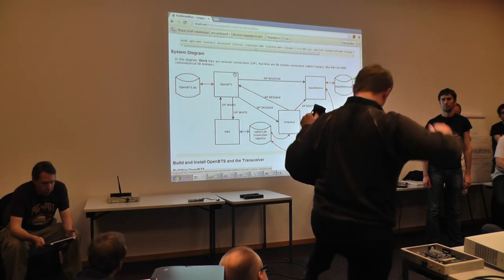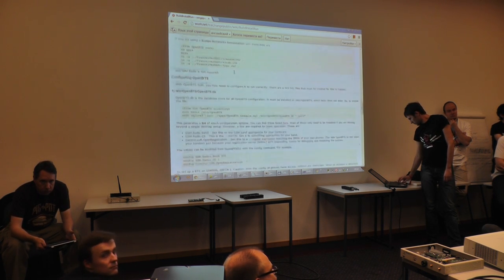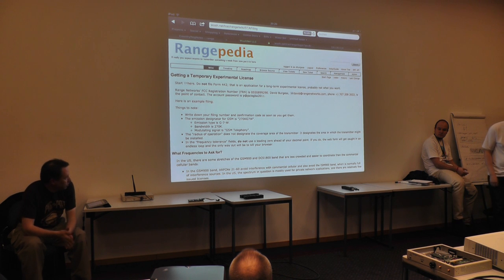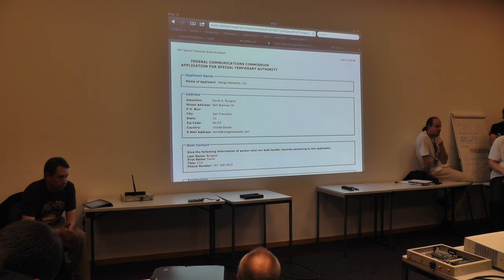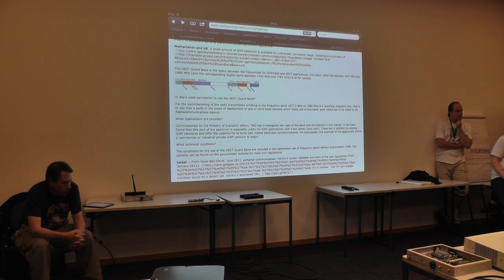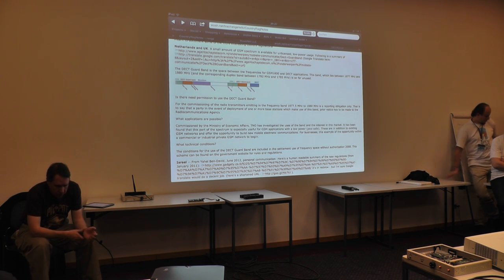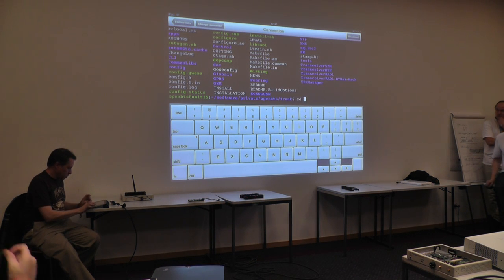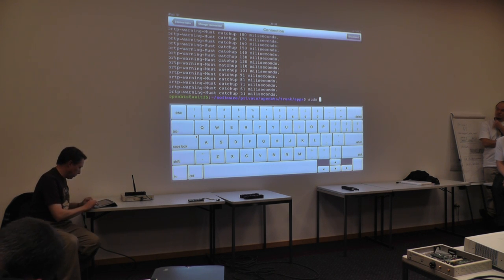OpenBTS workshop at 29c3, p4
What is OpenBTS and how to run it in your laboratory/home.

Host and comments: Alexander Chemeris (Fairwaves)
Main speaker: David Burgess (Range Networks)